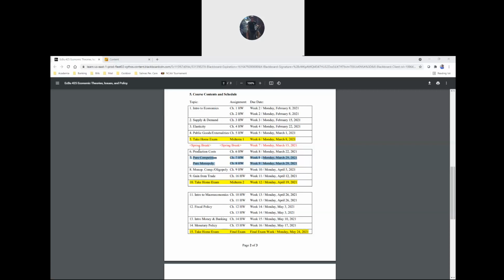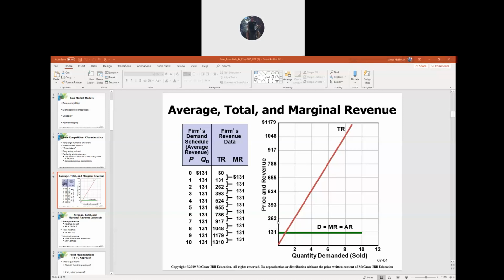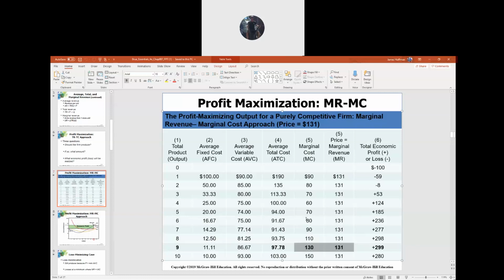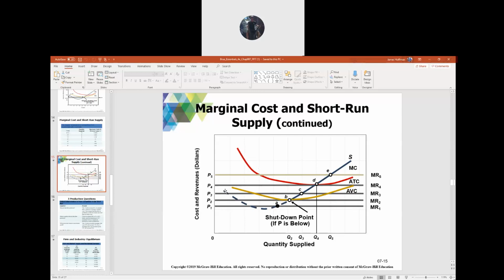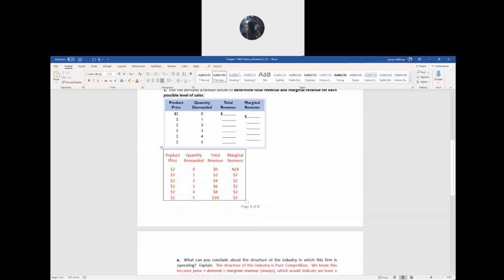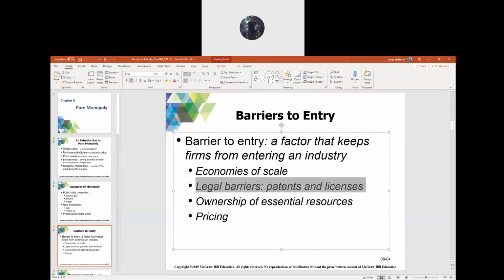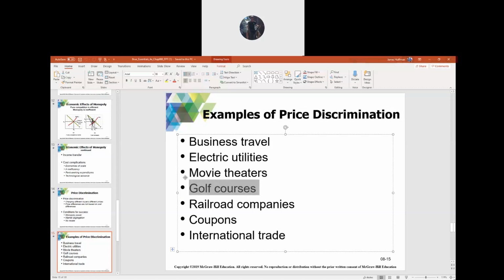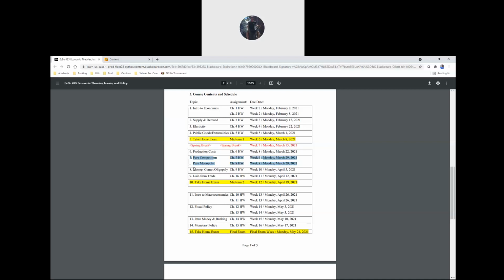ECON228 CH7 CH8 032221